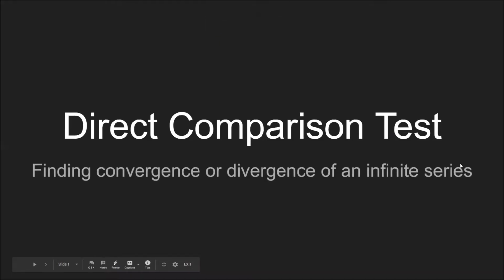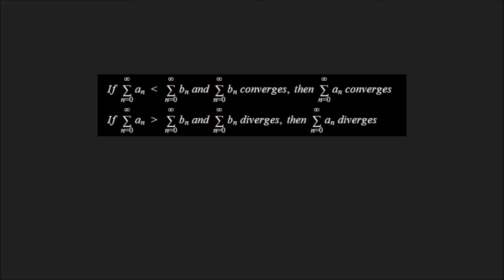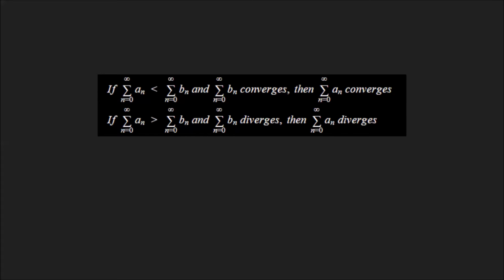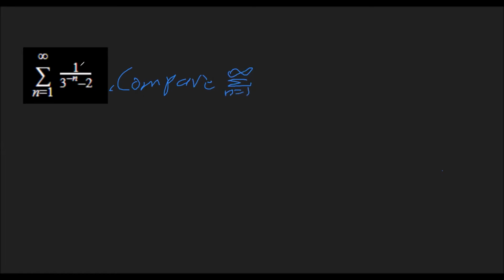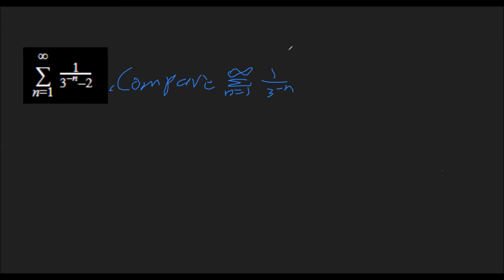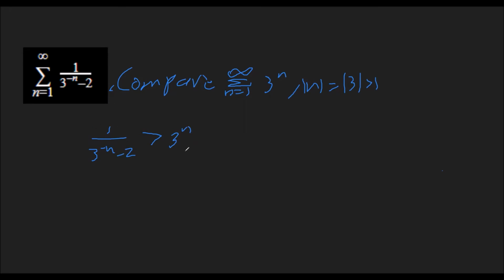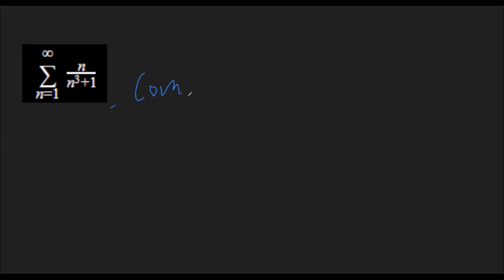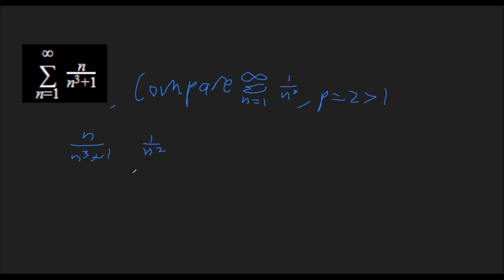Direct Comparison Test: Explanation and Examples | Calculus Tutorials